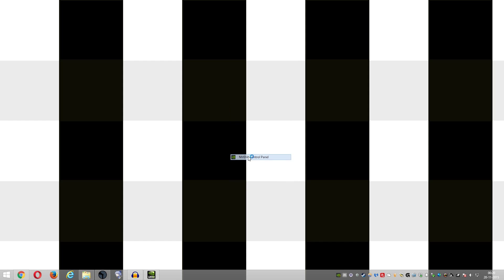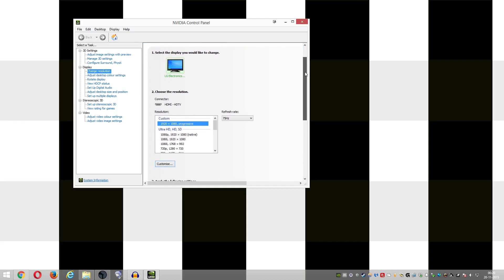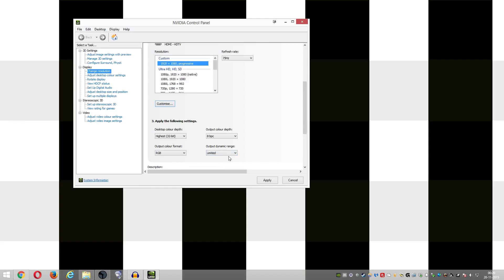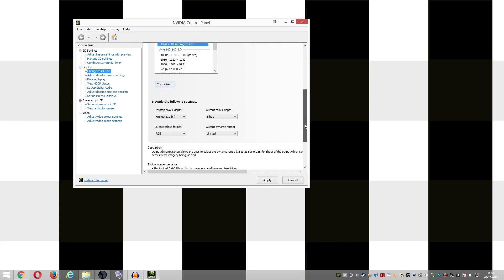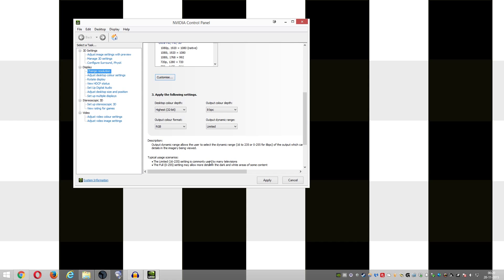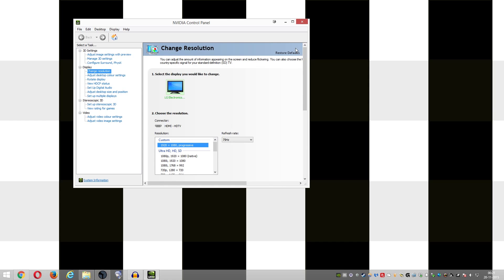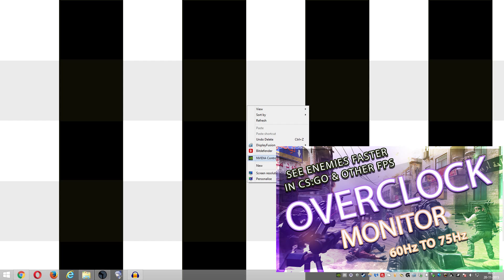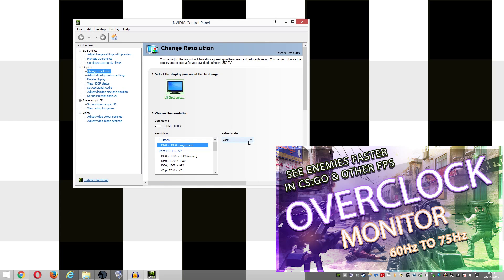Nvidia HDMI Color Fix - Output Dynamic range RGB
Nvidia HDMI Color Fix - Output Dynamic range RGB to the maximum possible. Dont be limited to 16-235 RGB, enable full 0-255 RGB to see the whitest whites and darkest blacks
StarStalker